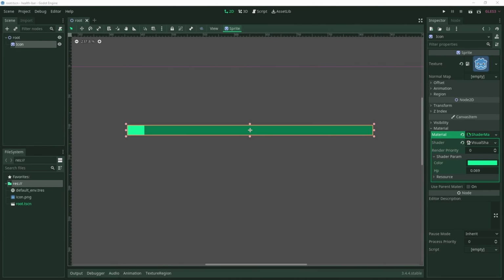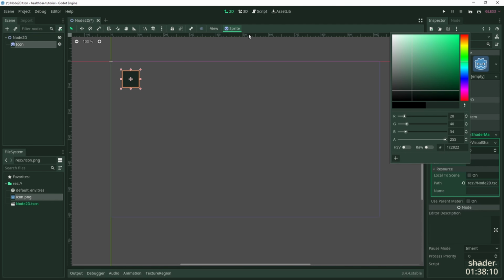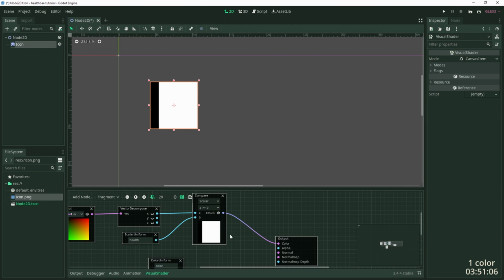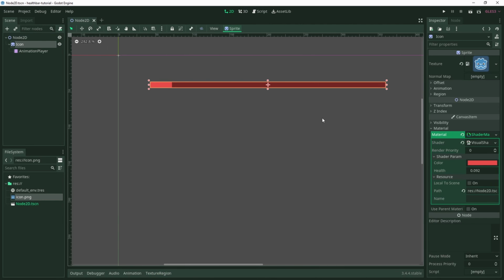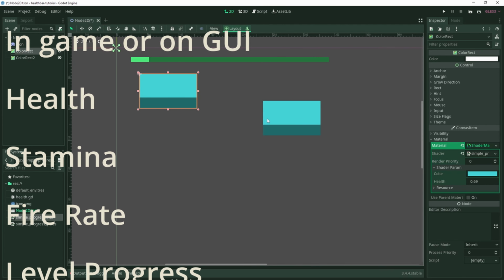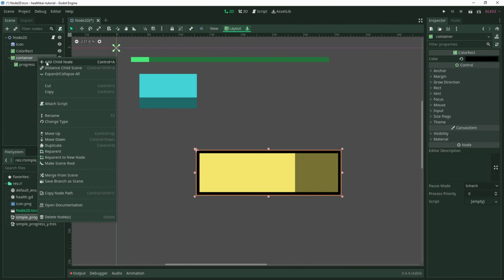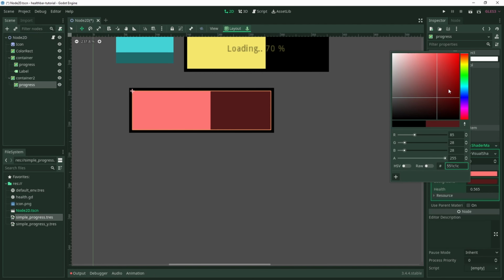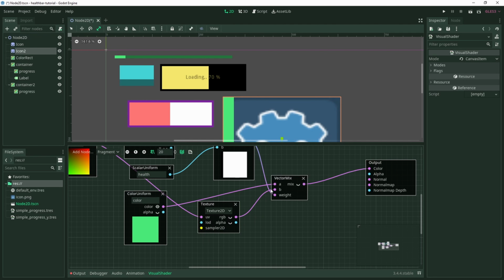Godot Tutorial - Learn health bar in 5 minutes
In this Godot Engine tutorial, we go over creating a custom visual shader for a health bar in 5 minutes.

Then we explore the subject a litte further to customize our shader and use it in game or in gui, for stamina, amounts, timers, or other practical uses.

This is a tutorial project made by Alex K - Koala Bear Studios 2022